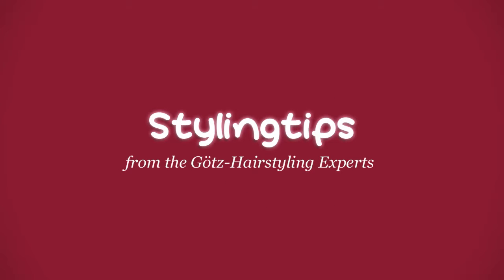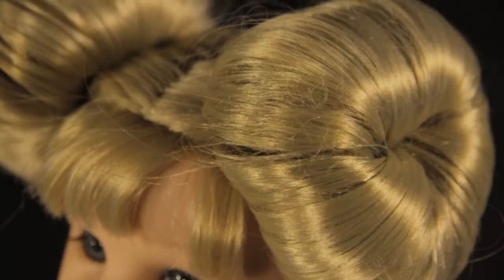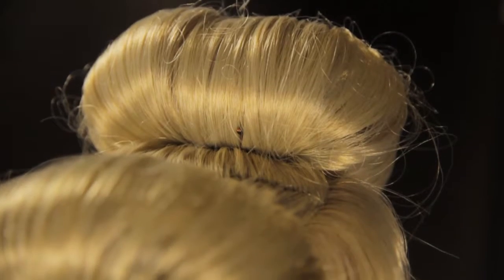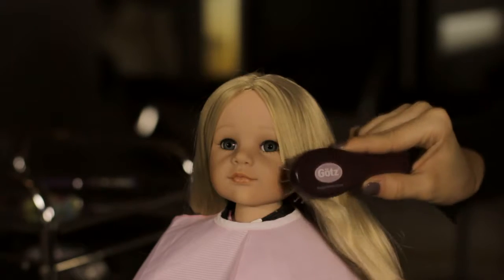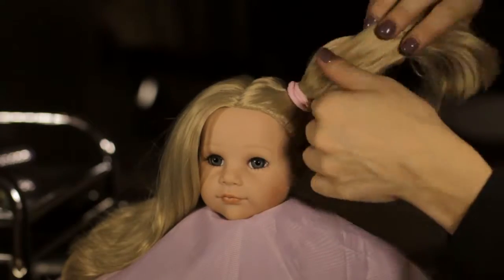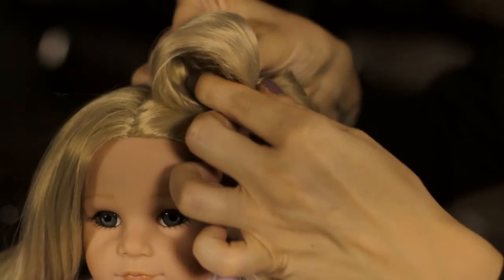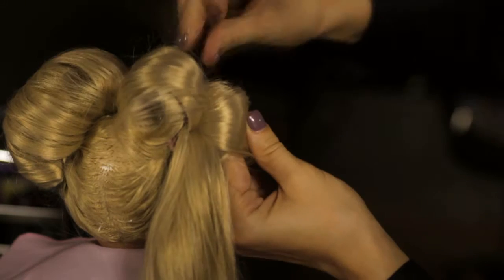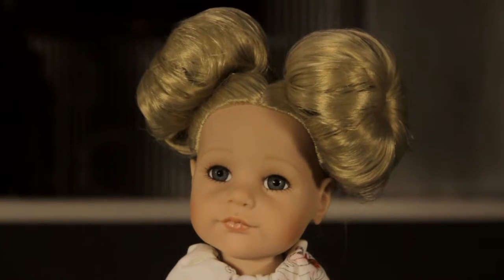Gotz Doll Hair Style double knot / English / Götz Puppenmanufaktur